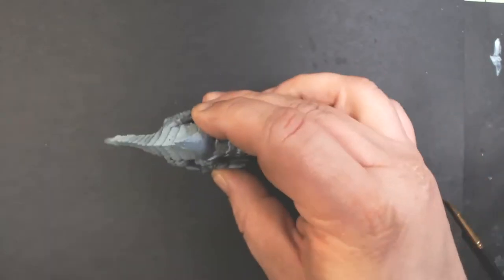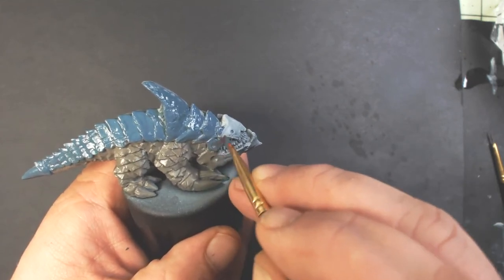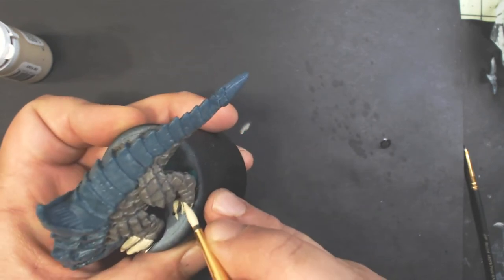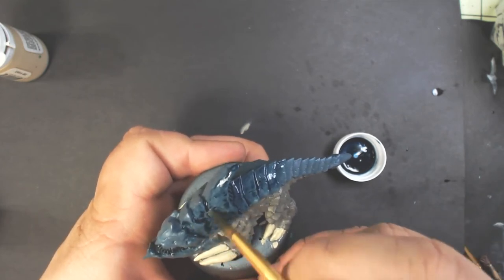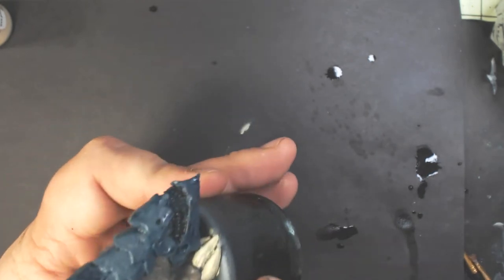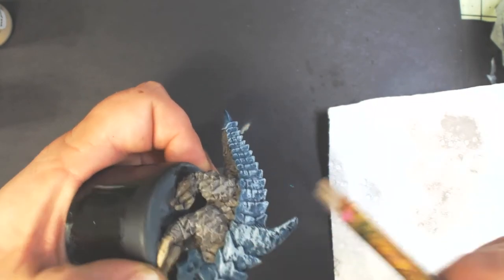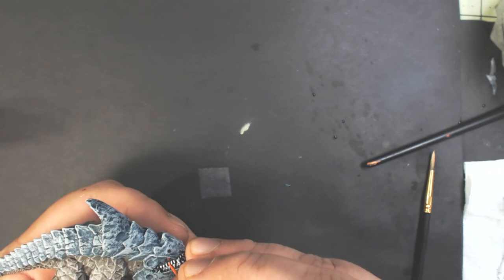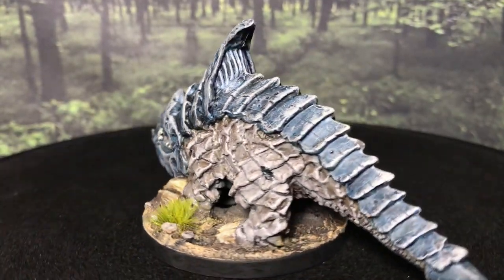Painting the Monster Manual A-Z Episode 15 The Bulette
In this video, I demonstrate how I paint the Reaper Bones Burrowing Horror miniature.

Paints used:

P3: bastion grey, gravedigger denim, trollblood highlight, frostbite, coal black, menoth white base

Army Painter: dark tone, strong tone, light tone, blue tone washes

Citadel: flash gitz yellow

vallejo game color: ivory

vallejo model color: scarlett blood